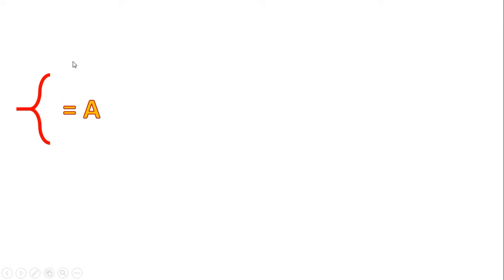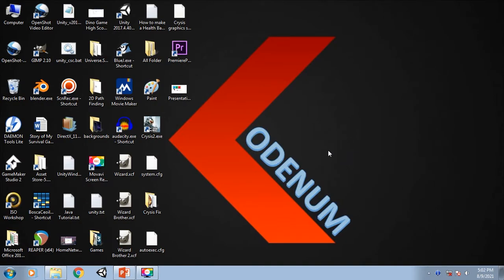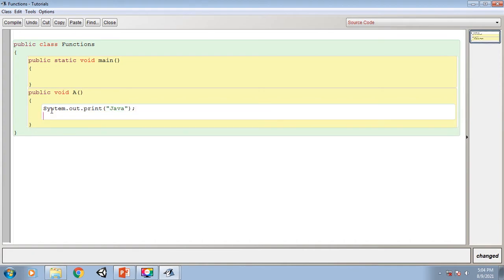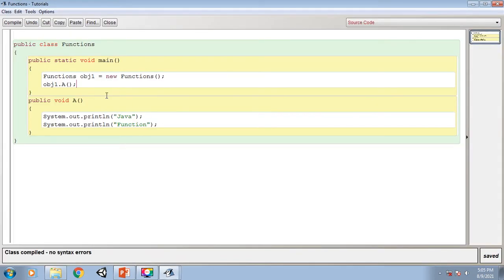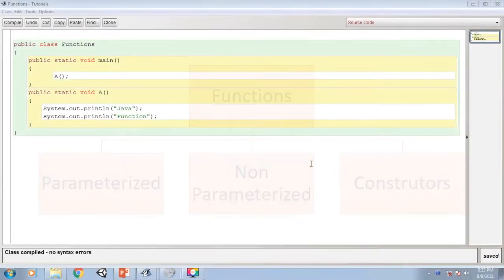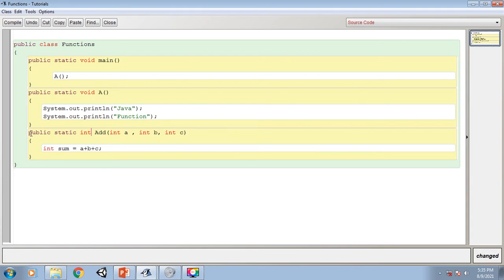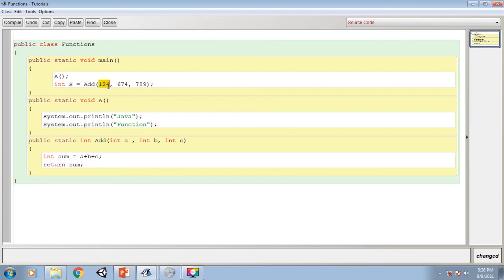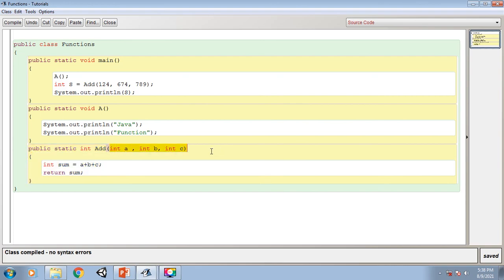Java tutorial for beginners - Functions - BlueJ - E7 | CODENUM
In This tutorial, I explain the concept of function and show how to write parameterized and non parameterized functions in java. Hope you all will like the video.

Make Sure you LIKE the video.